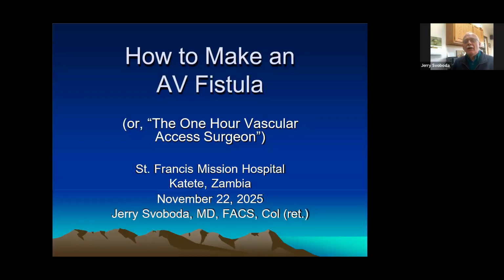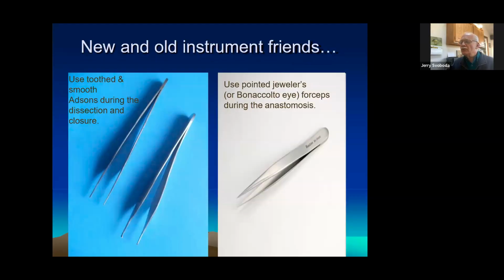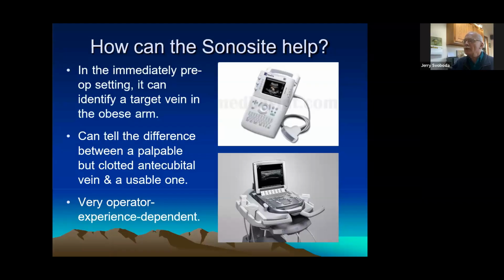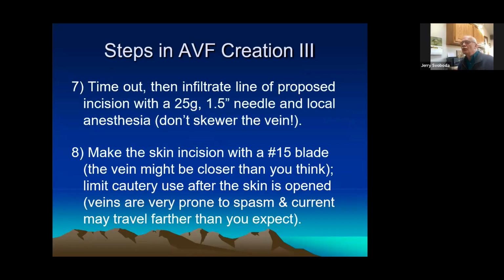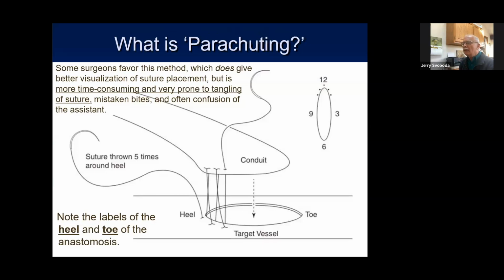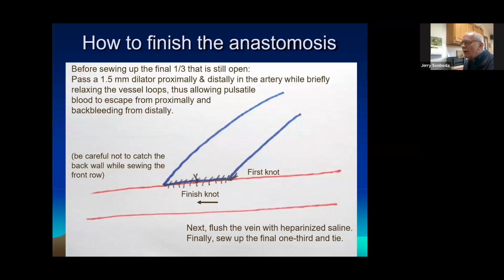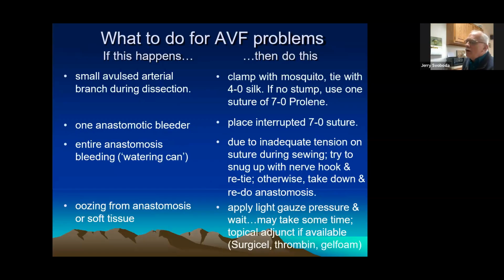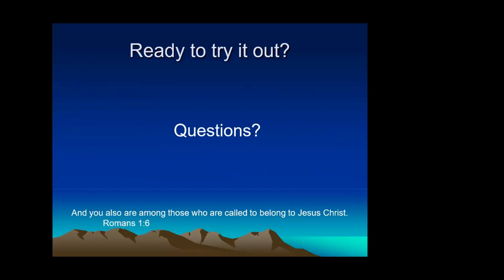How To Construct An AV Fistula - Questions & Clarifications: Dr Jerry Svoboda : Series 207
Dr Jerry Svoboda
•MD FACS
•Senior Consultant Vascular Surgeon, Rochester, New York